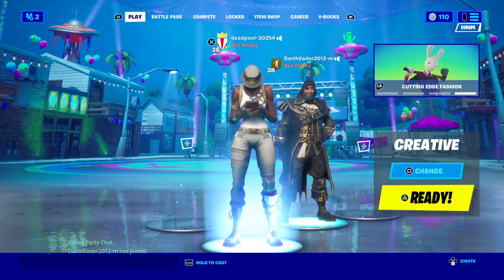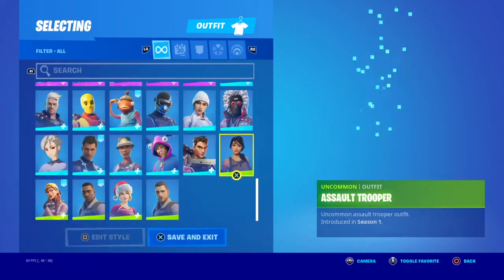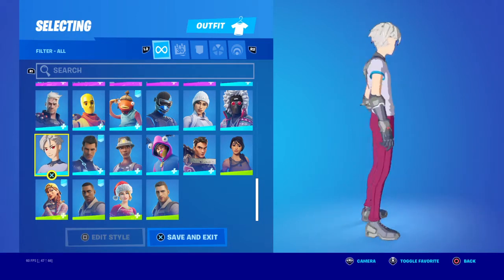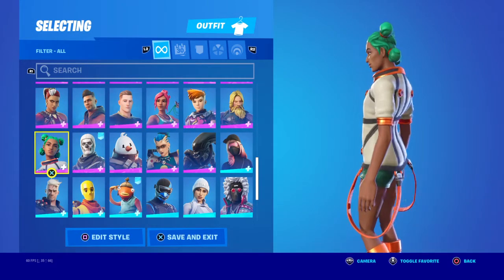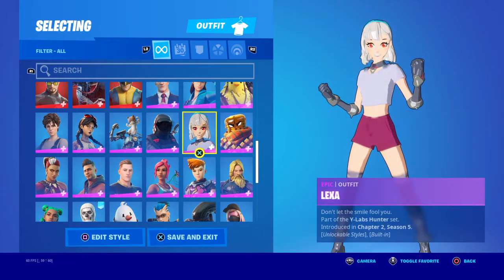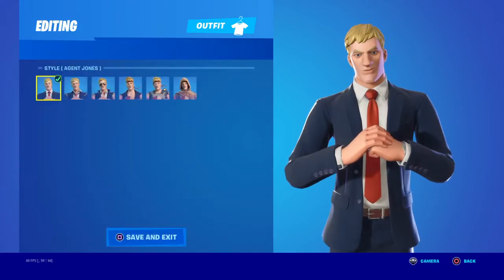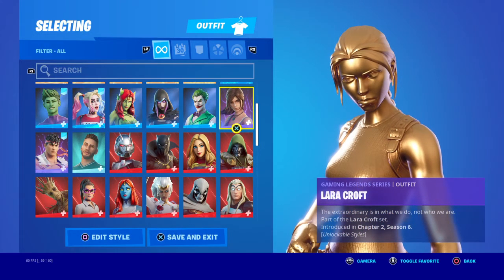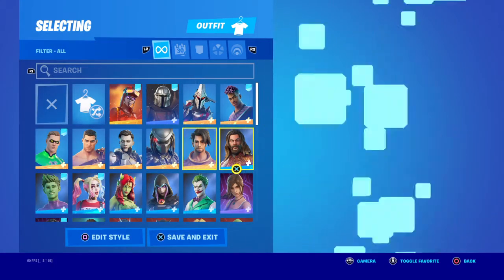MY LOCKER BUNDLE (Would you take it?)